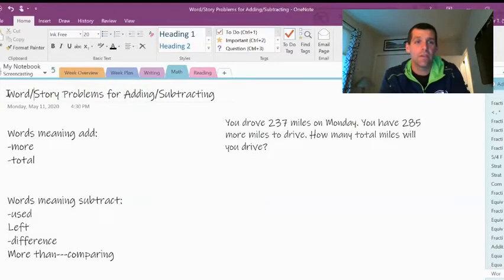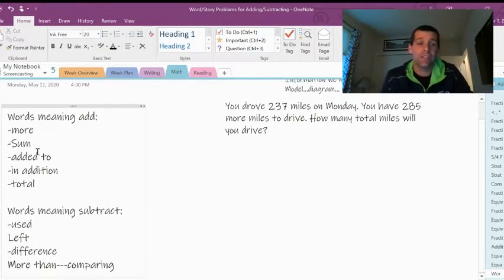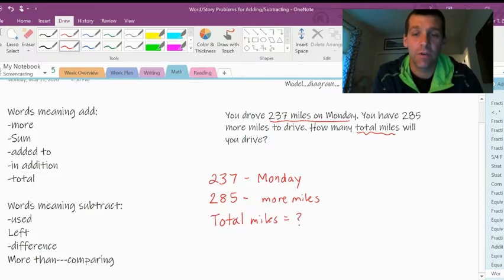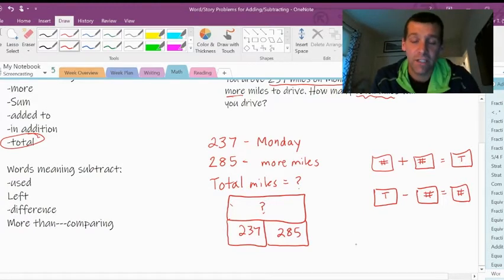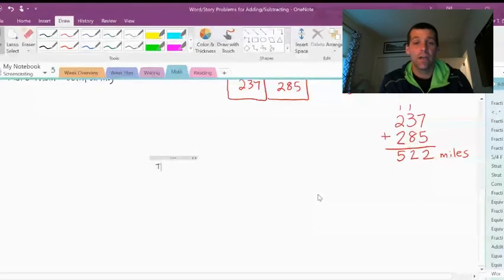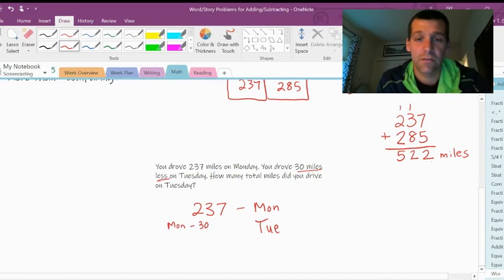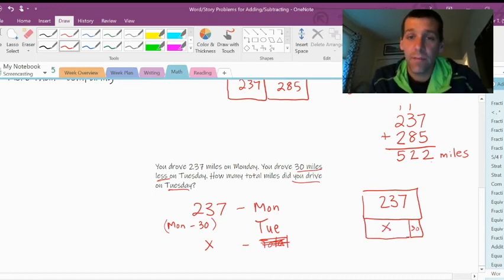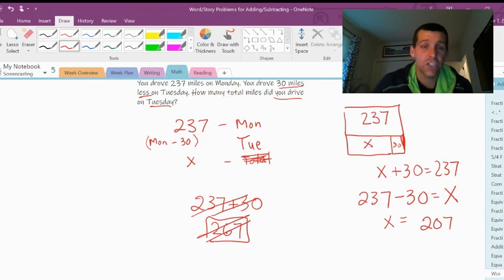Word Problems to Equations